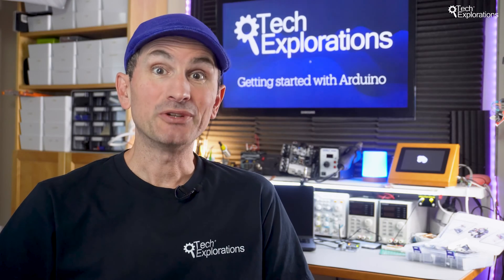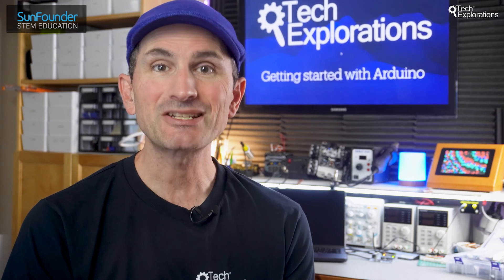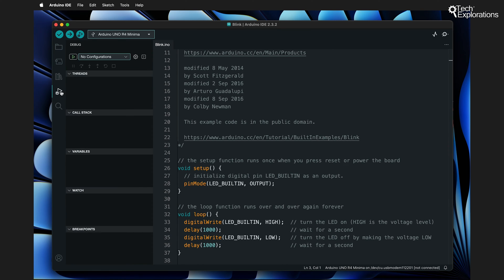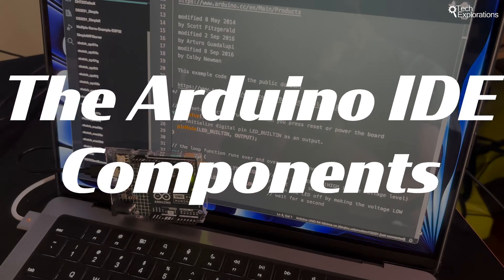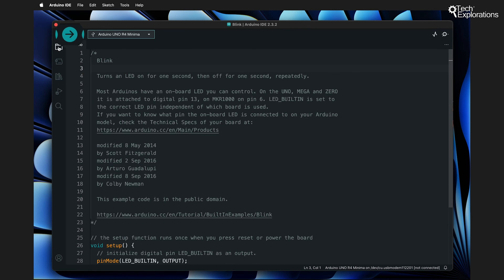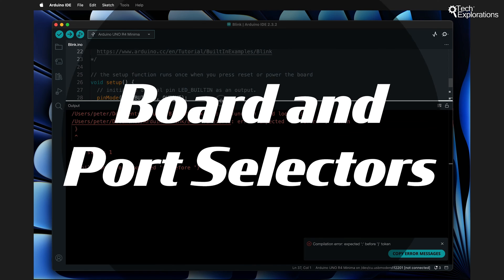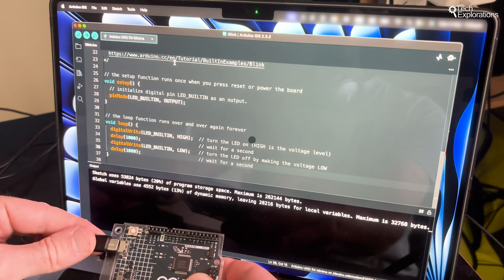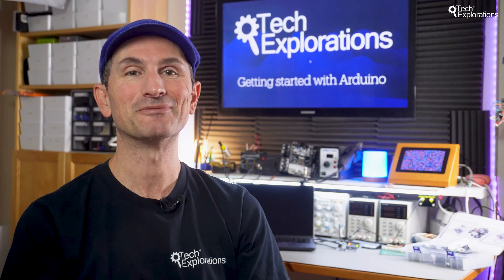[050] Arduino Getting Started: Introduction to the Arduino IDE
Dive into the world of Arduino programming with our comprehensive guide to the Arduino Integrated Development Environment (IDE). This video is an essential watch for beginners, showcasing how the Arduino IDE transforms your coding ideas into reality. From a simple LED blink to controlling complex robots, the IDE is your gateway to exploring electronics and coding. Follow along as we break down the interface, features, and functionalities of the Arduino IDE, making it accessible for hobbyists, educators, and power users.

This series is possible thanks to the kind support of Sunfounder, an online store that sells high-quality hardware and kits for Makers.

In this series, I use the SunFounder 3 1 Ultimate Starter Kit with Original Arduino Uno R4 Minima, including high-quality sensors, actuators, power supplies, and Original Arduino Uno R4 Minima for diverse projects and skill-building.

Timestamps:

00:00 - Introduction to the Arduino IDE
00:17 - Opening the Arduino IDE: A First Look
00:26 - Why Arduino IDE is Great for Beginners
00:57 - New Features in Arduino IDE Version 2
01:34 - Key Components of the Arduino IDE
01:41 - Toolbar and Its Functions
01:52 - Verifying and Uploading Sketches
02:10 - The Code Editor: Writing Your Arduino Code
02:28 - Message Area and Console for Troubleshooting
02:47 - Selecting Board Type and Serial Port
03:14 - Using the Serial Monitor for Debugging
03:39 - Preview of Next Video: Basic Programming Concepts
Key Features Explored:

*User-Friendly Interface: Designed for ease of use, making it perfect for those new to coding and electronics.
*Powerful Under the Hood: Version 2 of the IDE adds enhanced features without complicating the user experience.
*Essential Components: Introduction to the toolbar, code editor, message area, console, board selection, and serial port configuration.
*Syntax Highlighting: Improves code readability by color-coding commands, variables, and comments.
*Serial Monitor: Enables real-time data communication between your Arduino and computer, which is crucial for debugging and sensor monitoring.

Up Next:

This upcoming episode is tailored to build upon the foundations laid in this guide, ensuring a smooth progression in your Arduino learning journey.

Whether you're just starting or looking to expand your knowledge, our series supports your exploration into the exciting world of Arduino projects.